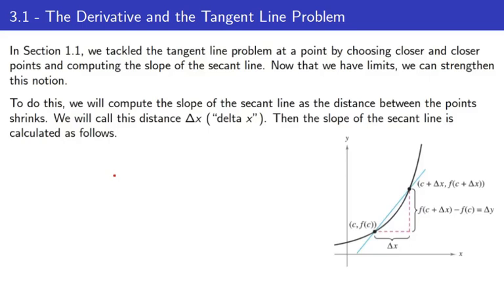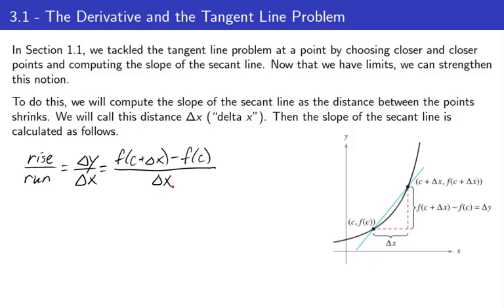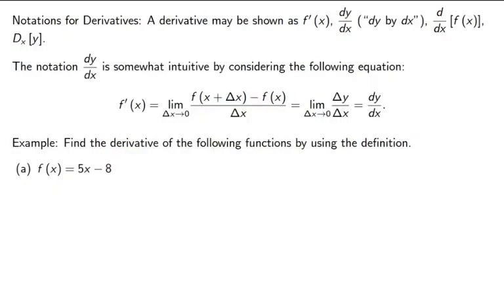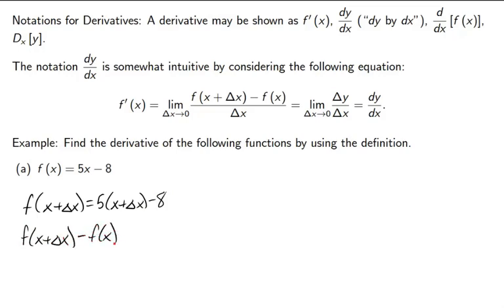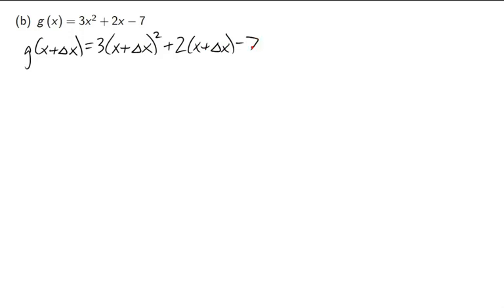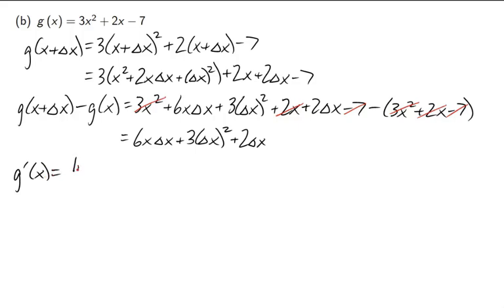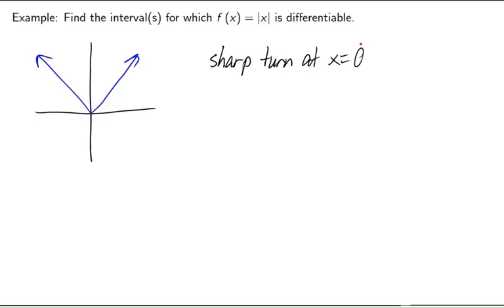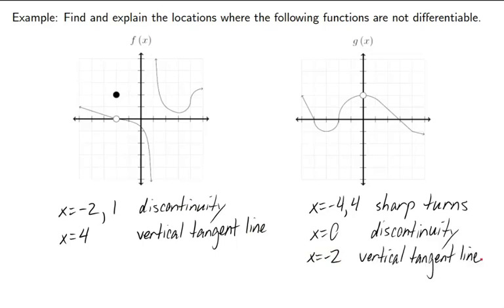Calculus 1 - The Definition of the Derivative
Calculus can be a tough course to pass.  I'm here to help!  This lesson is an introduction to derivatives, one of the most fundamental concepts of calculus.  We explore how a derivative comes from considering the slope of tangent lines and how they come from a limit of secant lines getting the two points closer and closer together.  Derivatives don't always exist, so we also consider what types of factors can contribute to the derivative's limit not existing.